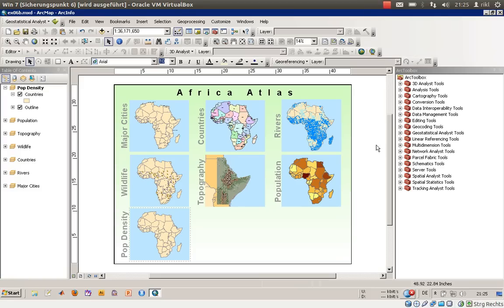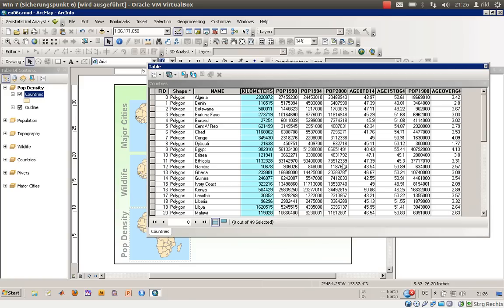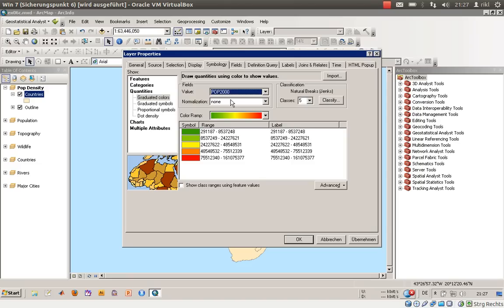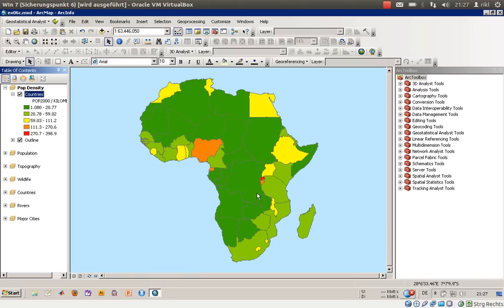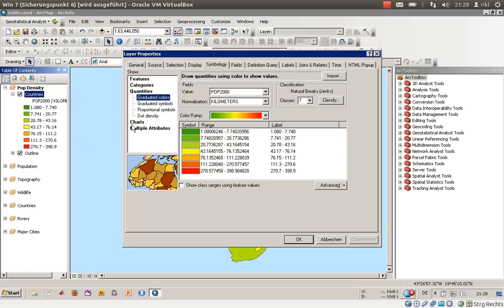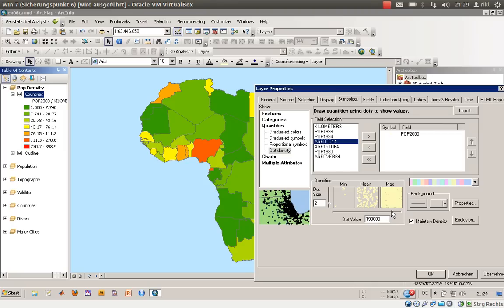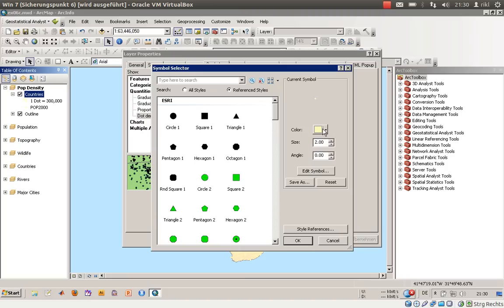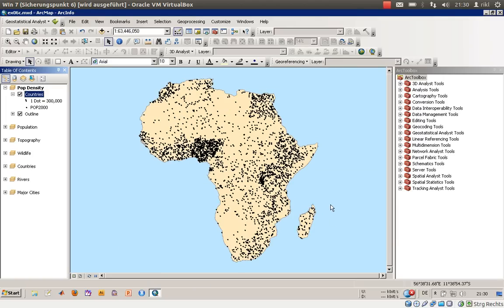ArcGIS Desktop part 12 (poster creation part 7, plotting densitiy)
This is a videotutorial presenting the possibilities of showing densities of values in a shapefile. this is an example from the ESRI textbook